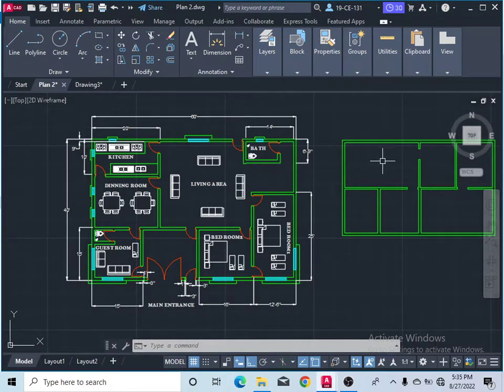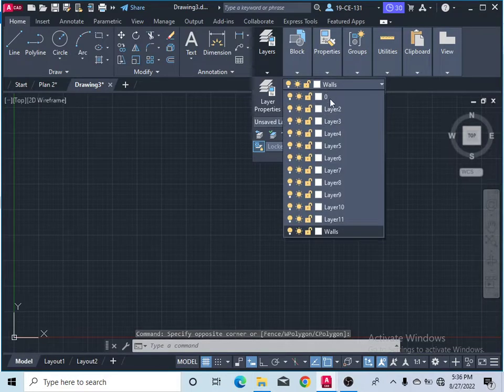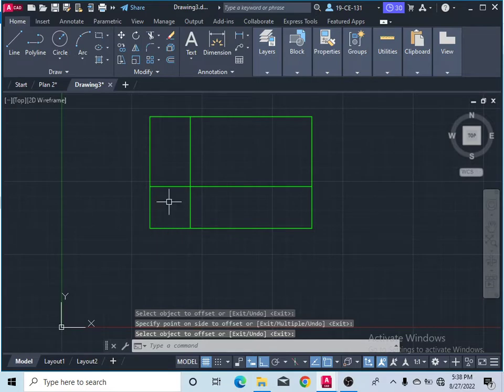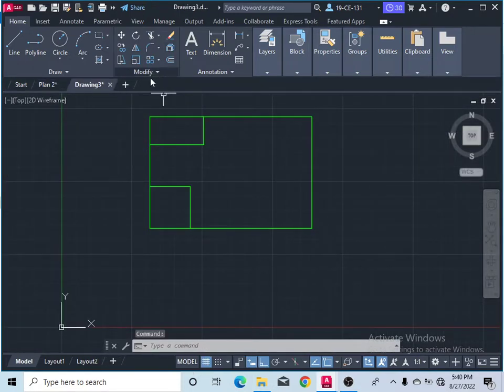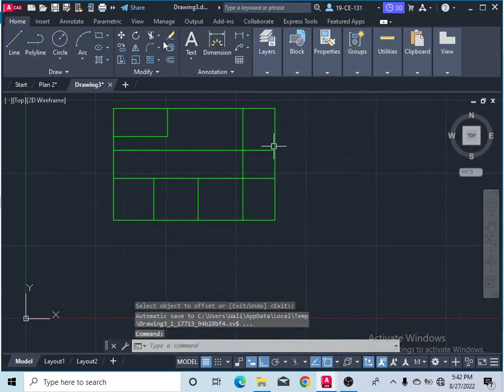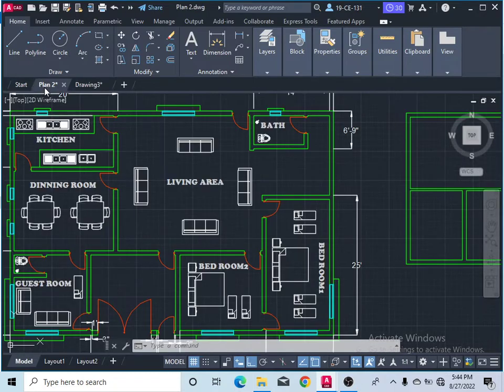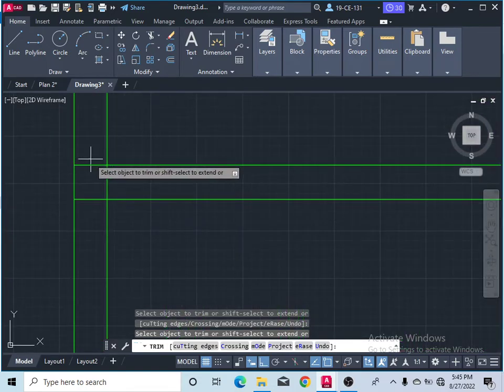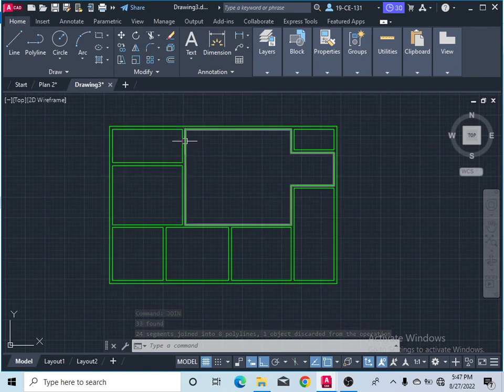2d plan wall in AutoCAD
2d plane wall in AutoCAD For Beginner.
I have made short tutorials of all commands  of AOUTOCAD, 3DS MAX  AND LUMION.
There 3D tutorials are also in very short form.